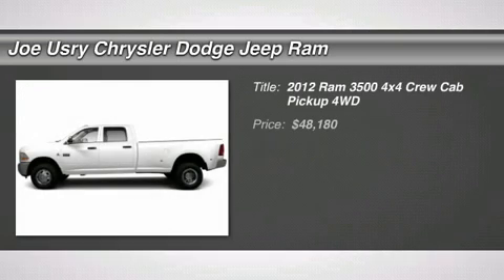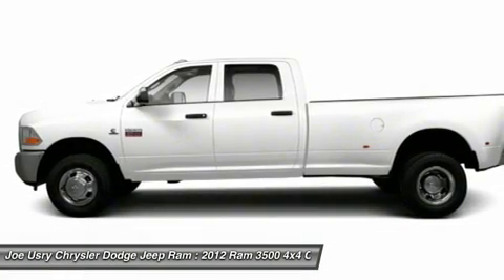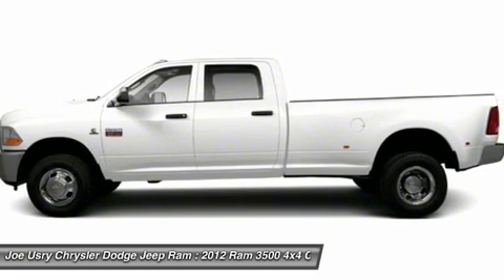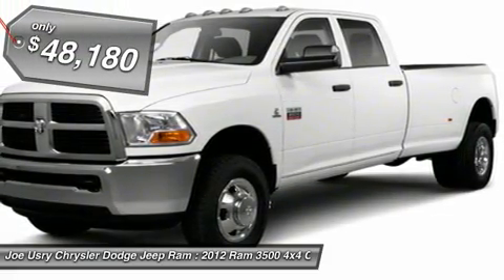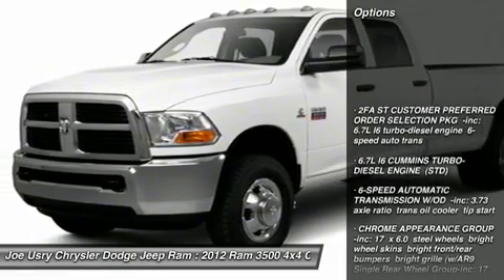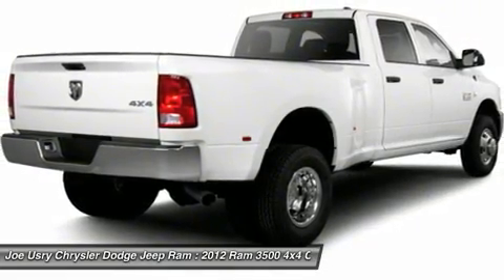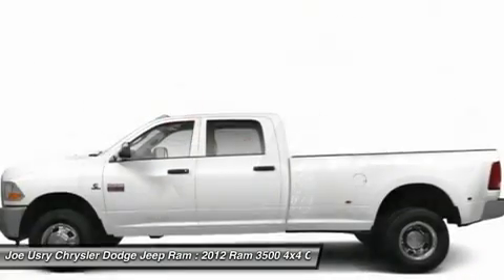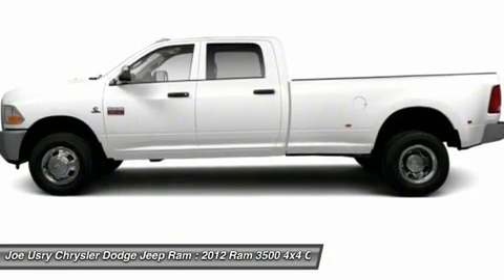2012 RAM 3500 4X4 Jackson, MS TC7492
2012 RAM 3500 4X4 Jackson, MS
Stock# TC7492
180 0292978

5395 I 55 N.

You'll love this 2012 Ram 3500 4x4. This is a car you'll want to take home. With 0 miles, it features Automatic transmission and an exterior color of Bright White. Call us and be the first to open the car door today!